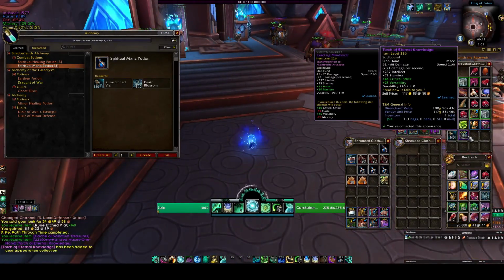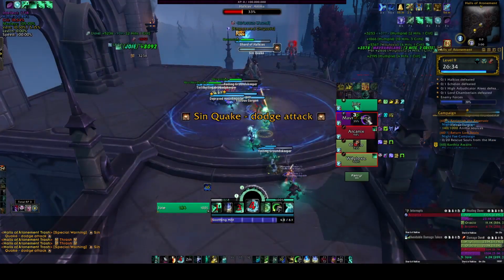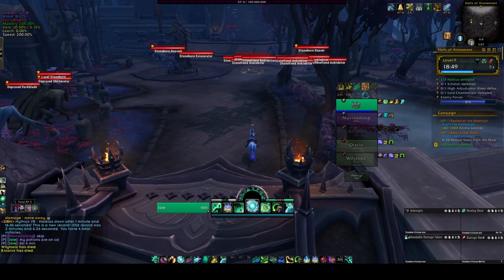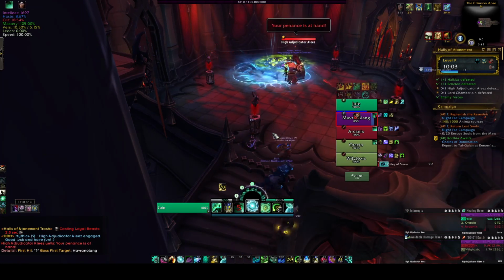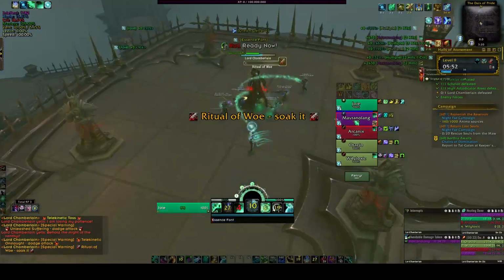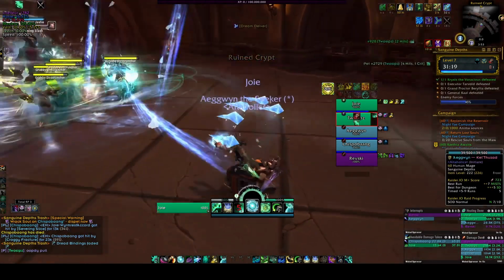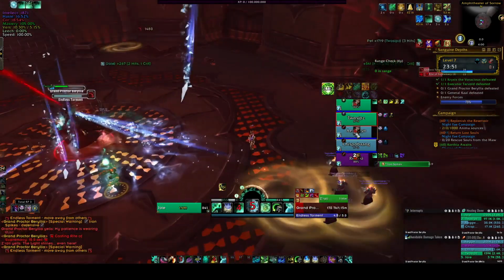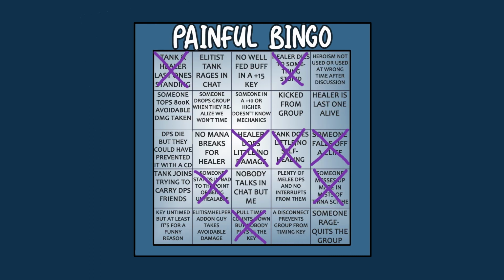Zero to KSM Hero - Episode #12: Getting Back Up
Welcome to Zero to KSM Hero, a series where I’ll be attempting the Keystone Master achievement in patch 9.1.5! In Episode 12, we find a couple of good groups and recover our confidence.

Timestamps:

0:00 - Intro
0:38 - New Keybinds, Grievous, Timewalking, Alchemy
9:45 - Halls of Atonement +9
39:32 - Sanguine Depths +7
1:7:11 - Outro